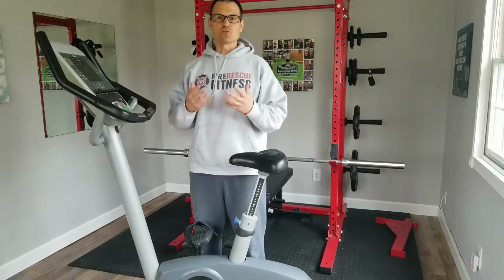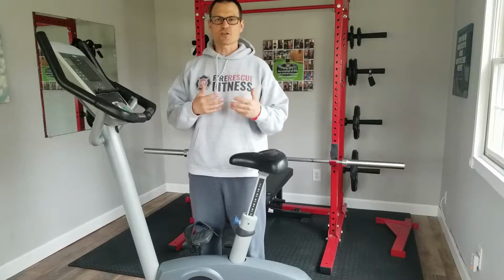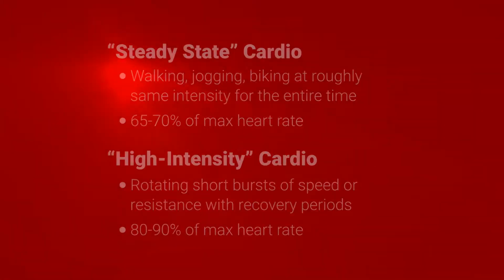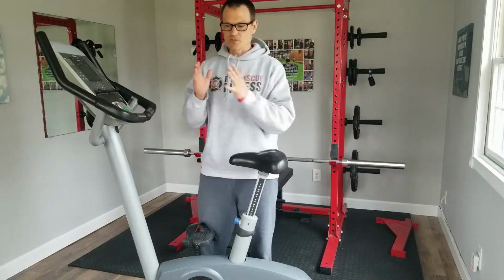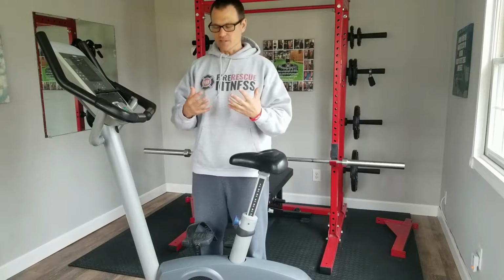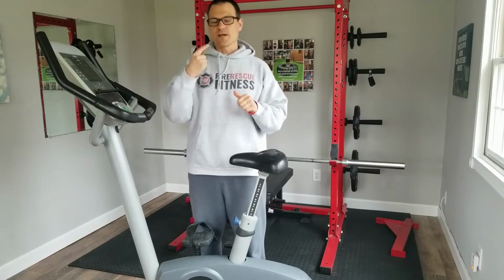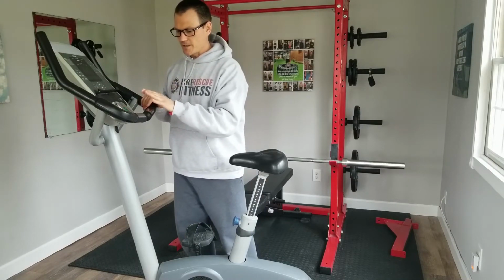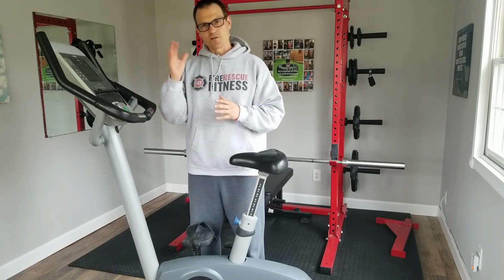5 Components of Firefighter Workouts: Firefighter Interval Training - Lexipol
Aaron Zamzow, founder of Fire Rescue Fitness, shares the third of five essential components of firefighter workouts: Firefighter interval training. When it comes to incorporating cardiovascular exercise into your fitness routine, utilizing interval training is effective for firefighters.

Connect with Aaron!

Lexipol is the nation’s leading provider of policy, training and wellness support for first responders and government leaders, helping address public safety challenges and improve the quality of life for all community members. Our solutions encompass state-specific policies, online learning, behavioral health resources, funding assistance, and news and analysis, including the online digital communities Police1, FireRescue1, EMS1, Corrections1 and Gov1. Lexipol serves more than 2 million public safety professionals in 8,100 agencies and municipalities across the United States.